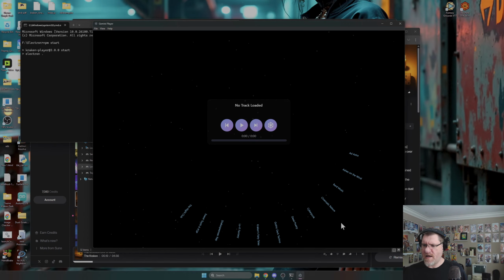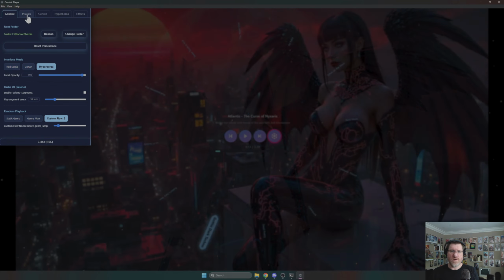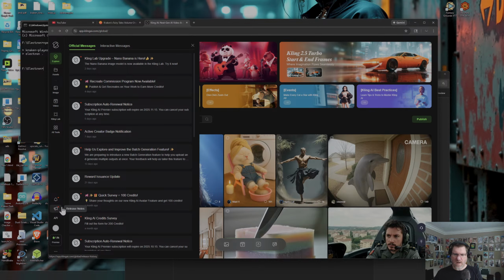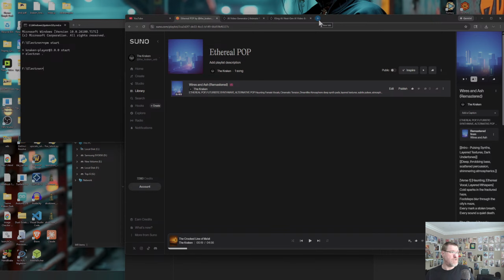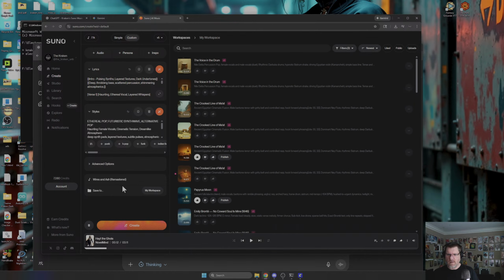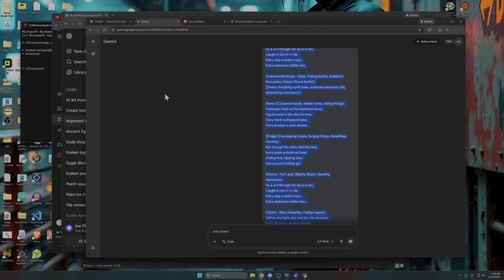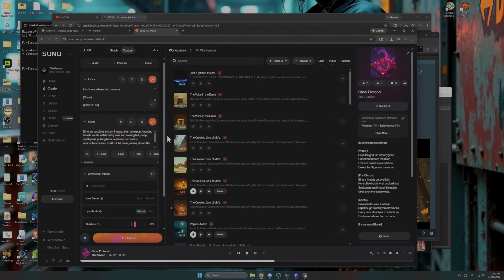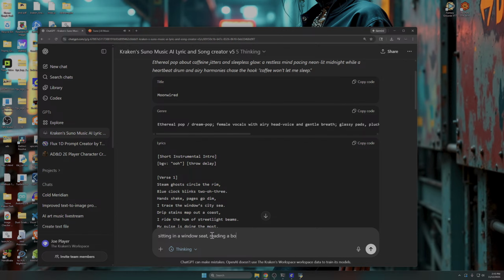✨ The Mind of the Machine | Live Generative Art + Sound 🎨🎵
Messing around with some A.I. Music and images.  Live streaming.  Q&A.